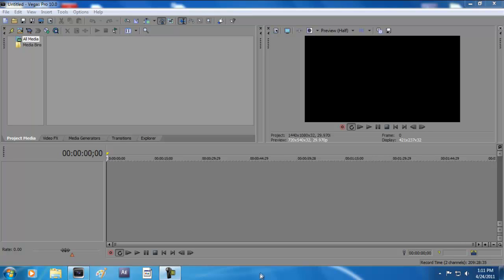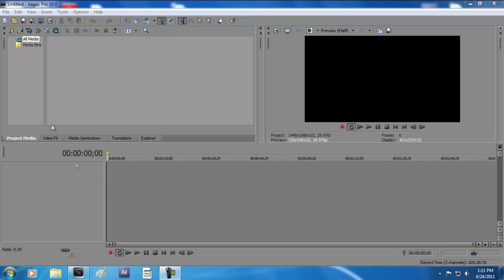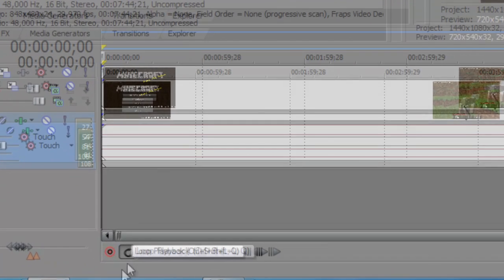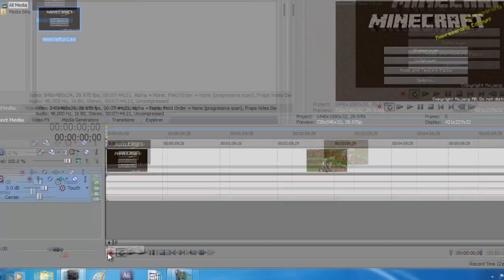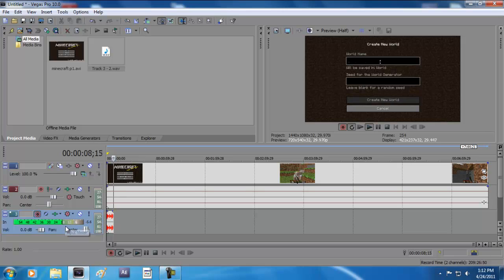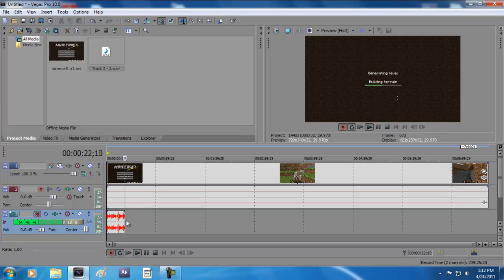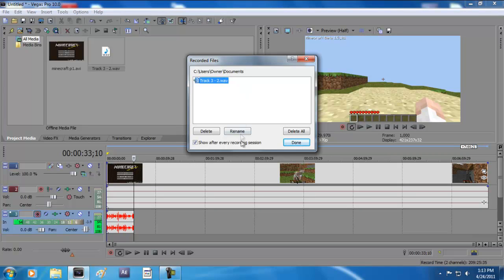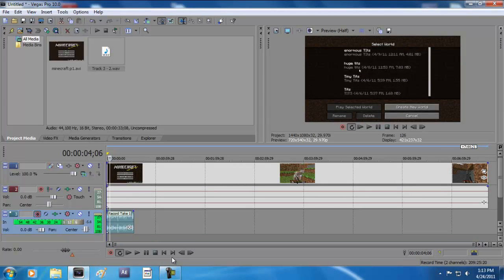TUTORIAL- Sony Vegas Pro 10 Basics ( Making Commentary)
Hey youtube... here with a quick little tutorial on how to add your voice into videos in Sony Vegas Pro 10 for Tutorials or Commentary's. You will also need a microphone or webcam to record your voice. I hope this was easy to understand and i hope you enjoyed.